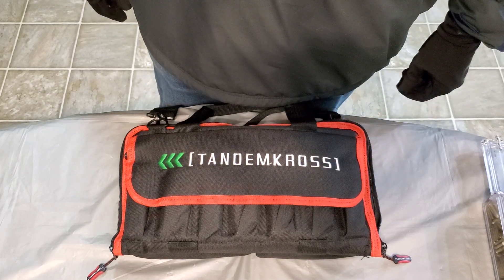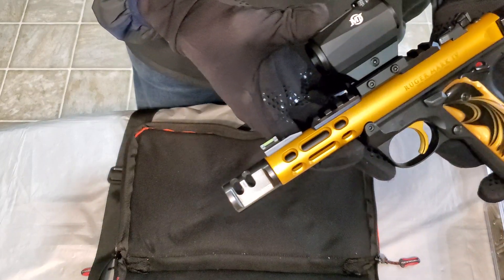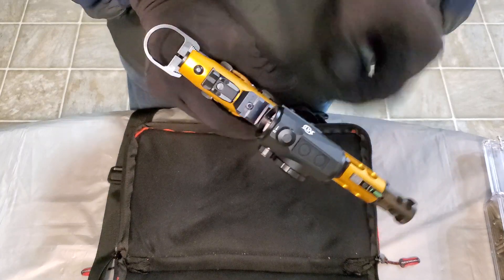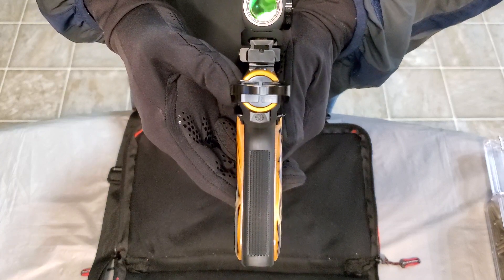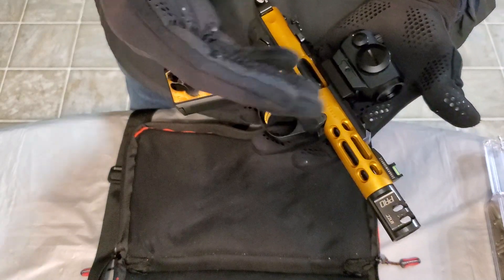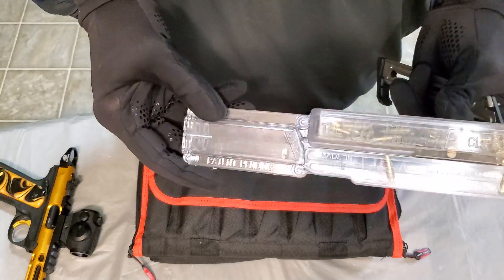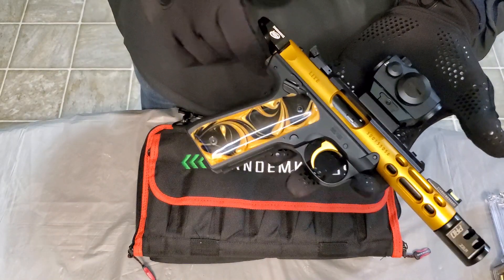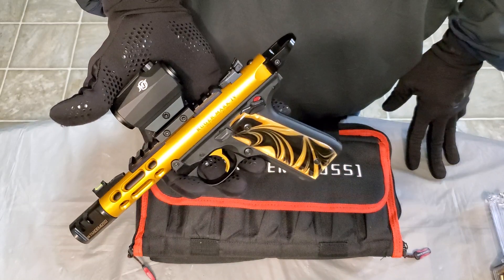Ruger Mark IV 22/45 Lite 22LR Black & Gold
Ruger Mark IV 22/45 Lite 22LR Green Dot, TandemKross Hardware, Game Changer Compensator, Halo Charging Ring